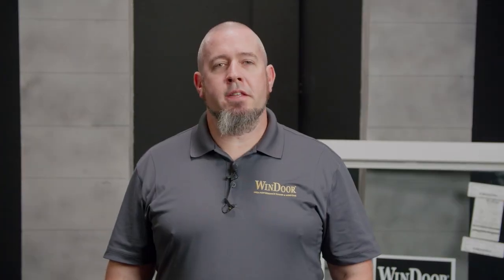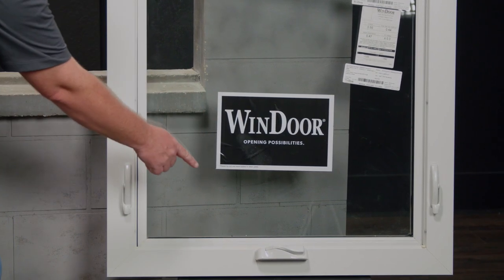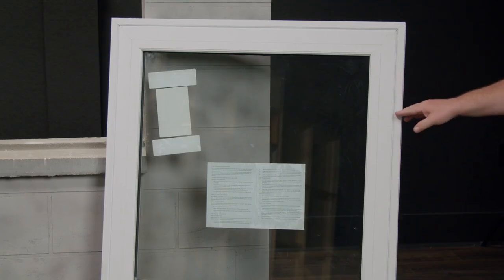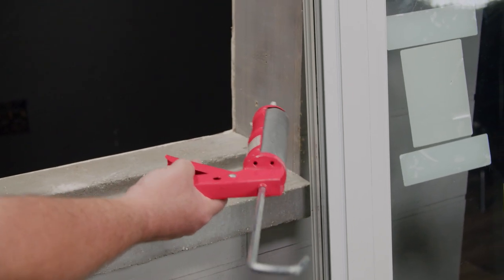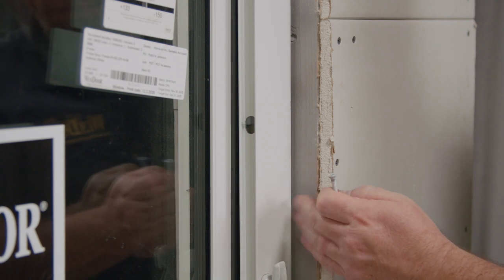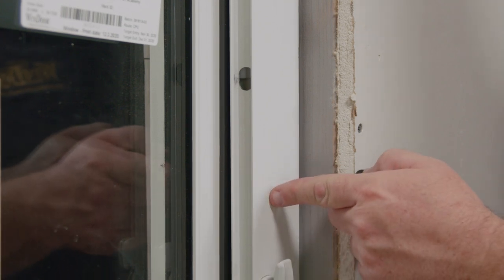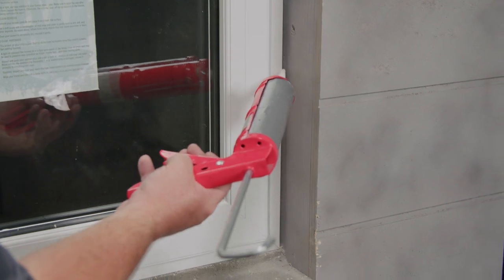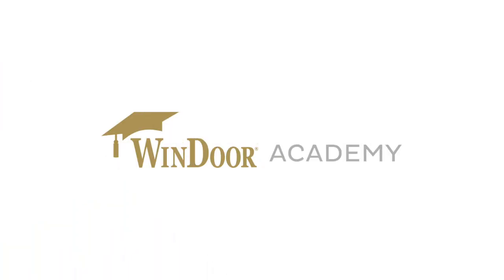2 of 3 - WinDoor 9066 Awning Window - Installation Video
This instructional video guides you through the installation of the WinDoor 9066 Awning Window.